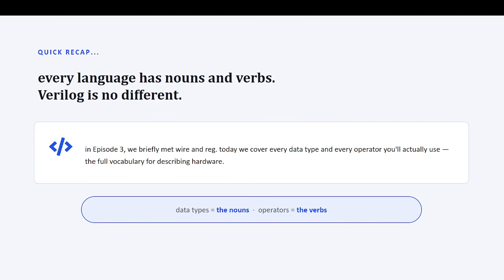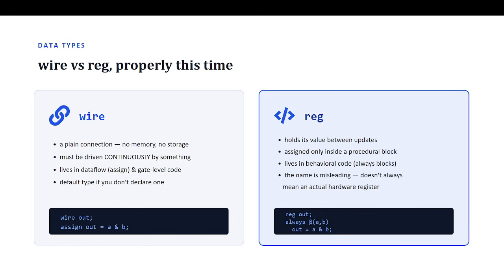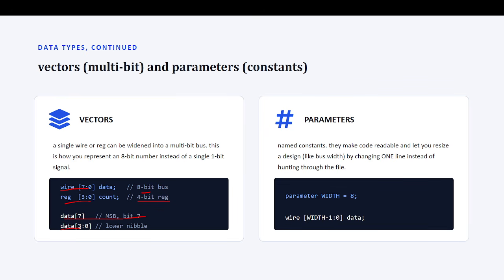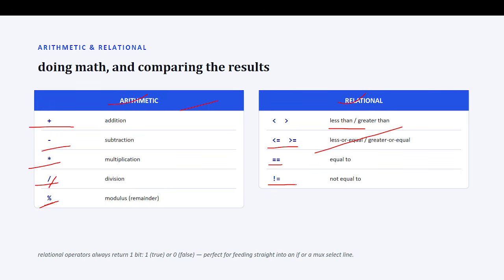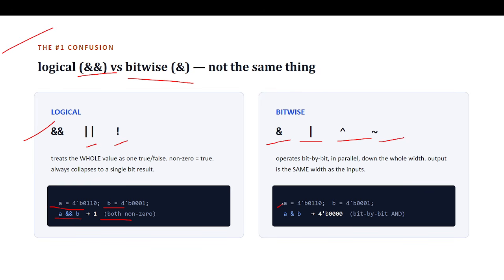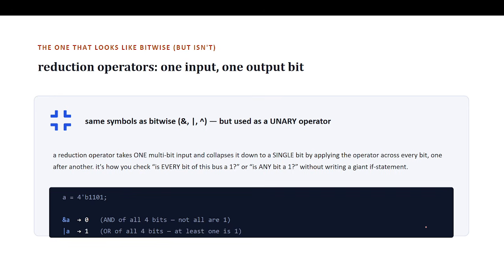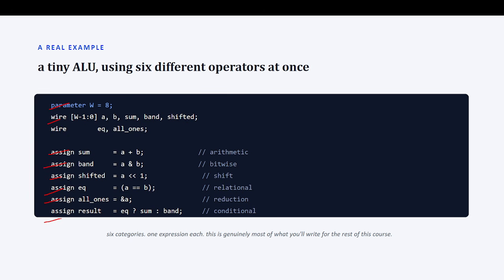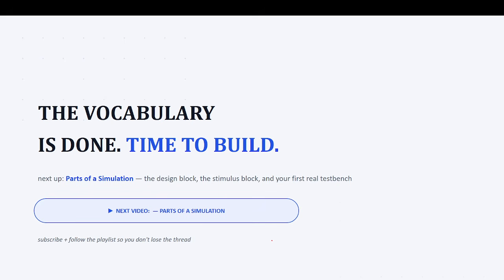"Verilog Data Types & Operators: The Complete Guide (wire, reg, and Every Operator)" | RGPV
Every language has nouns and verbs — Verilog is no different. Data types are the nouns (wire, reg, vectors, parameters). Operators are the verbs (everything that acts on them). In this video, we cover the complete vocabulary you need to read and write real Verilog RTL code.

We go deep on wire vs reg (and clear up the #1 misconception — that "reg" doesn't always mean an actual hardware register), vectors and bit-slicing for multi-bit buses, and parameters for clean, reusable constants.

Then we break down all 8 categories of Verilog operators: arithmetic, relational, logical, bitwise, shift, concatenation, conditional, and reduction — including the single most common mistake students make in this entire topic: confusing logical (&&) with bitwise (&). Same-looking symbols, completely different behavior, completely different results.

We close with a real 6-line ALU example using every operator category at once, so you can see exactly how this all comes together in practice.

This is  our Introduction to HDL playlist (ED 302), continuing our Unit 1 series — built for VLSI Design & Technology students, and for anyone who wants Verilog syntax to finally click.

📌 What's covered:
Data types = nouns, operators = verbs
wire vs reg, properly explained
Vectors and bit-slicing
Parameters (named constants)
The 8 operator categories, mapped out
Arithmetic & relational operators
Logical vs bitwise — the #1 confusion
Shift, concatenation & the conditional operator
Reduction operators (the unary trap)
Real example: a 6-line mini ALU
The one rule to remember